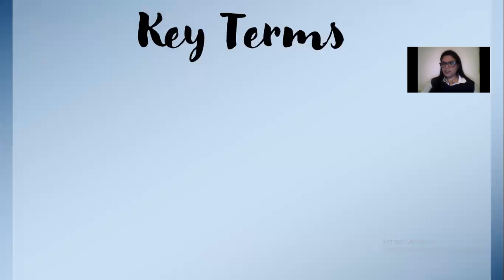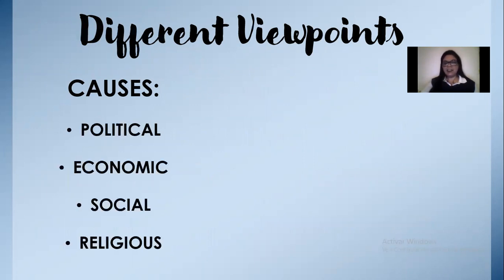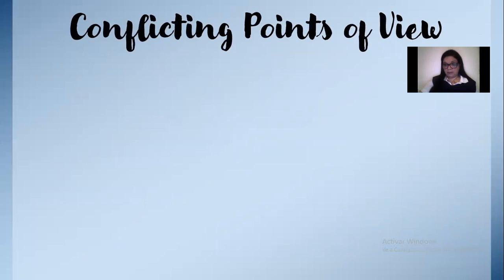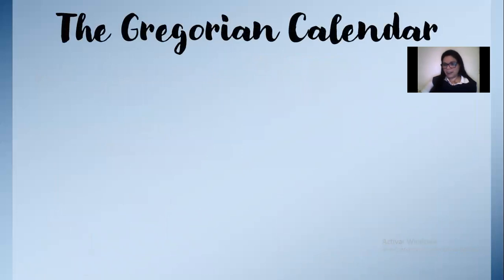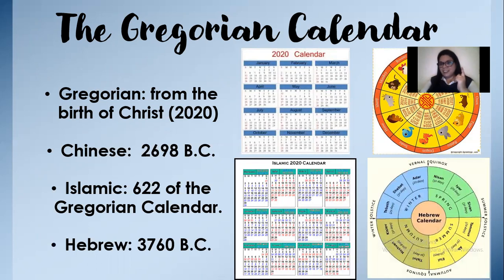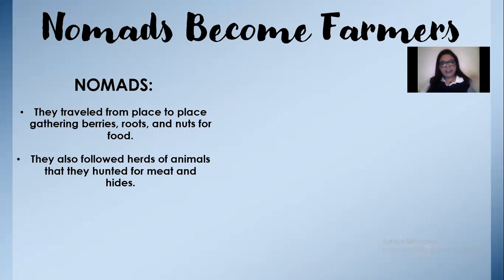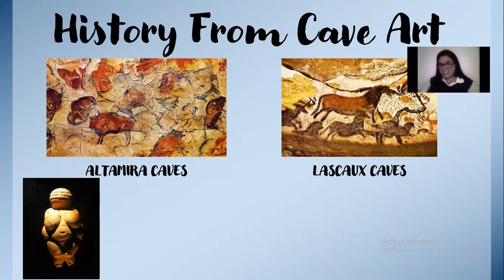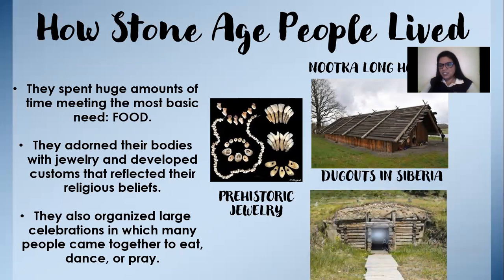WHAT IS HISTORY PART II 6th GRADE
Social Studies
Name of the class: "What is History? (Part II)
Date: October 14th